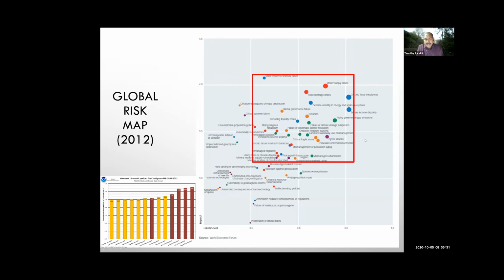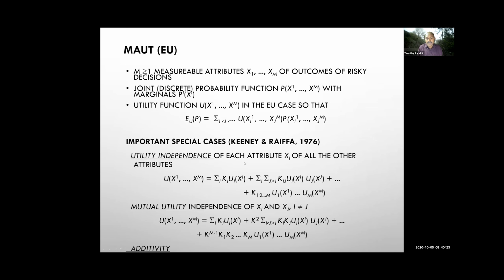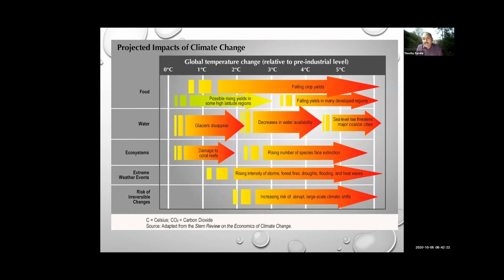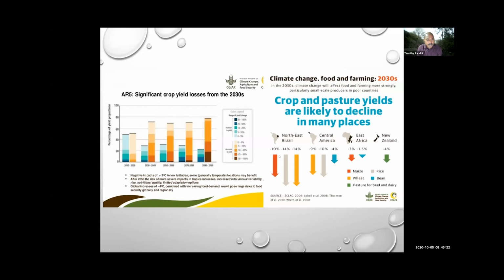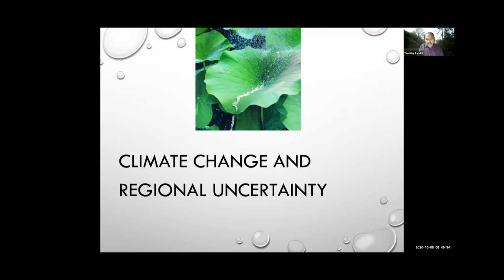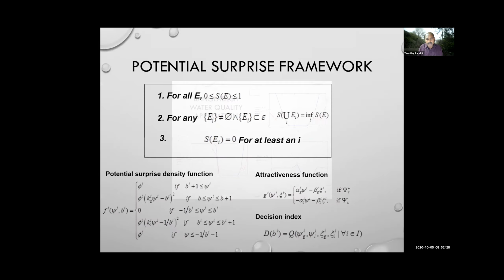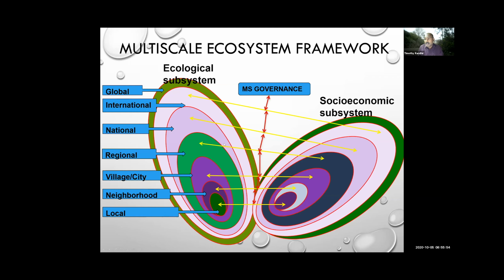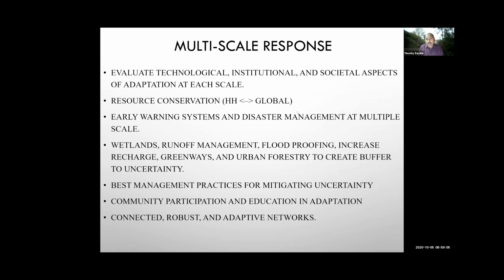Conservation Policy Across Multiple Scales During Uncertain Times - Dr. Timothy Randhir